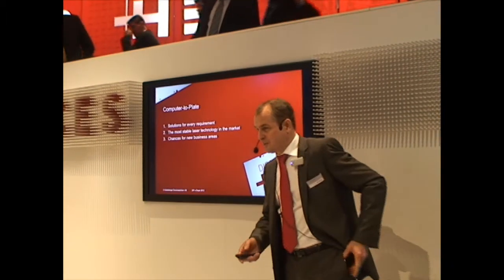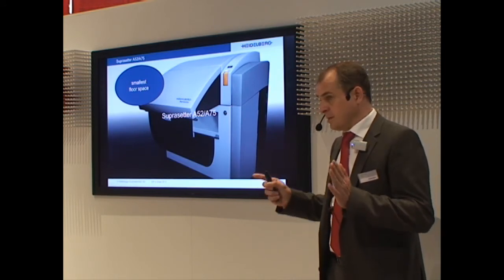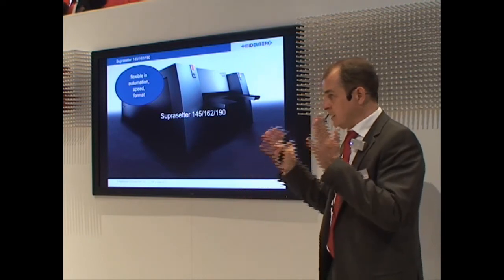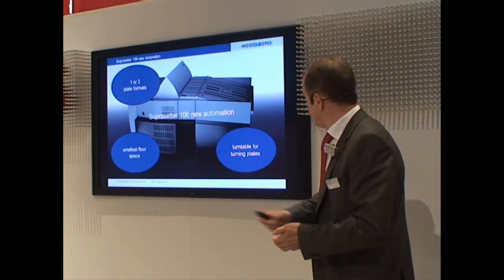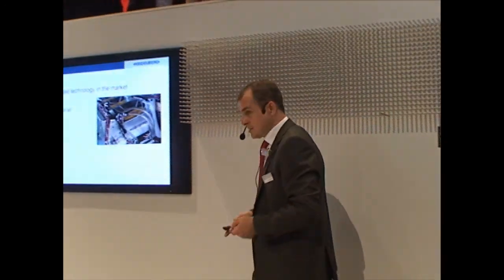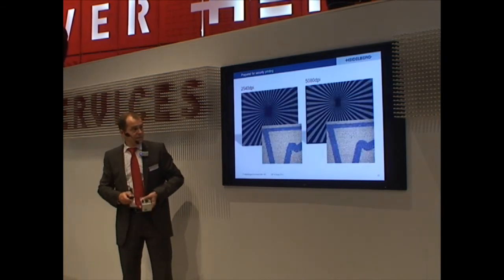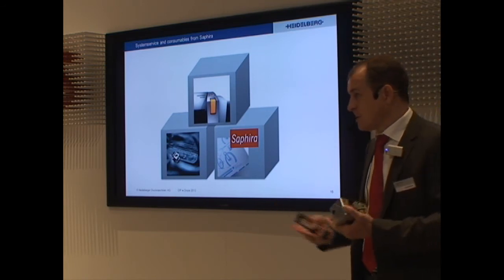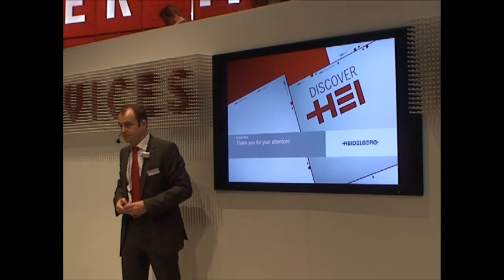The successful CtP-familiy for all plate formats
Product Management CtP